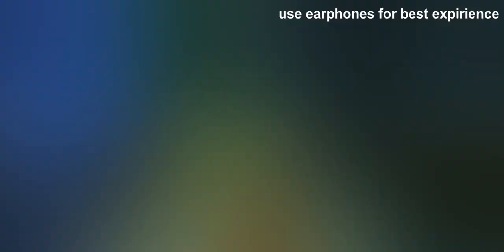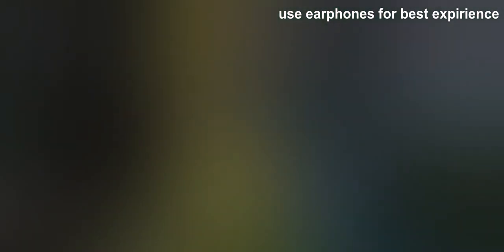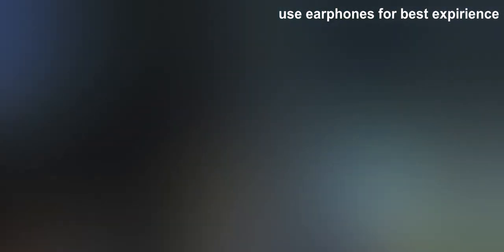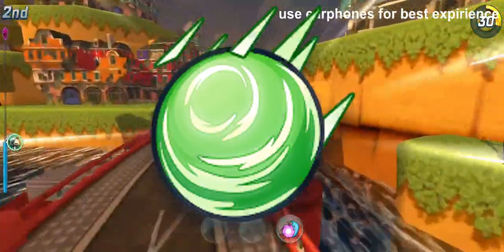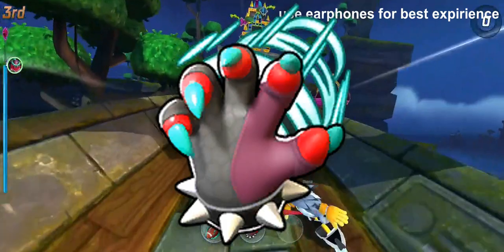Guess The boost By hearing Challenge|- Sonic Forces Speed Battle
New video here. Challenge. Try guessing the boost by hearing its sound. how many boosts can u get right guys. Let me know.

its been a while since i posted a video but i have a boost battle coming soon. i was wondering whether i should bring back the stickman style videos? wats your thoughts.